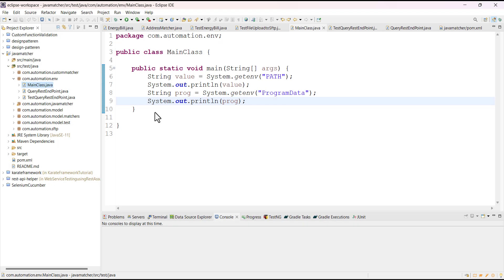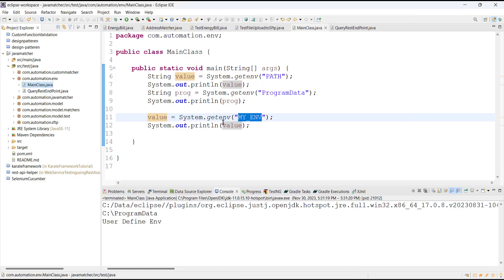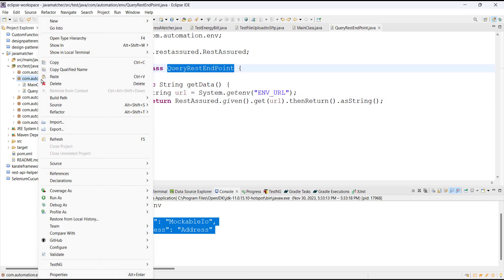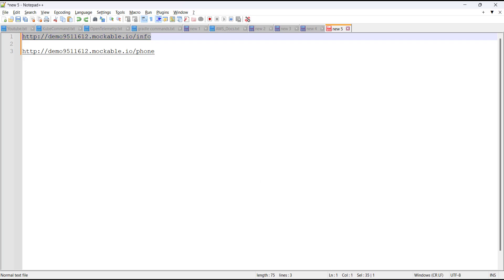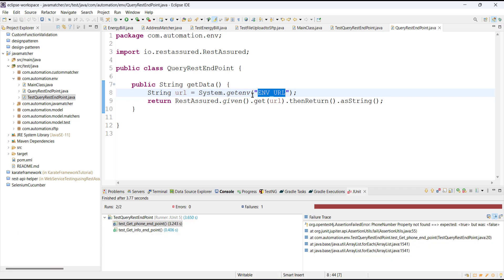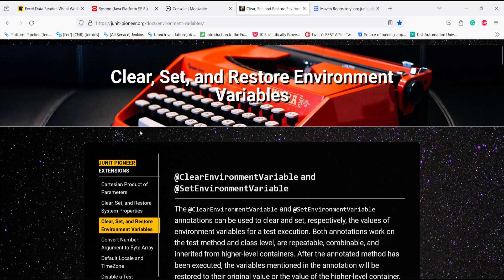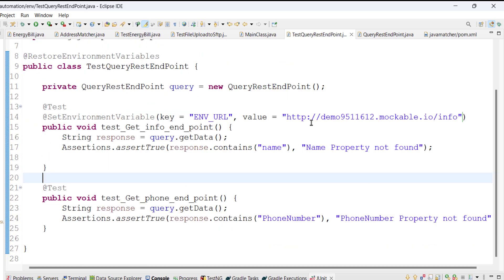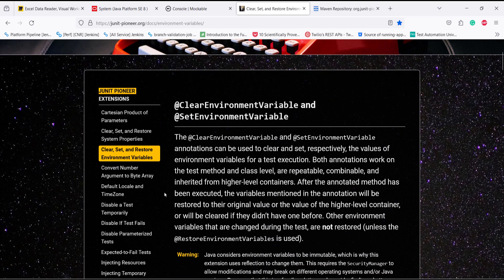JUnit Framework - JUnit Pioneer - Environment Variables - Part - 2.